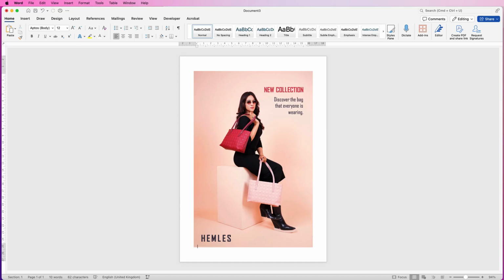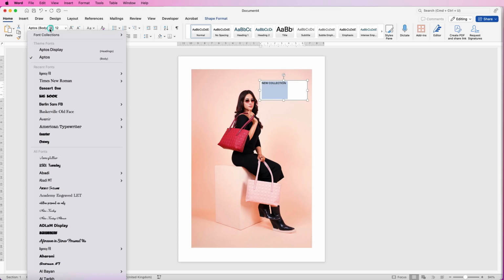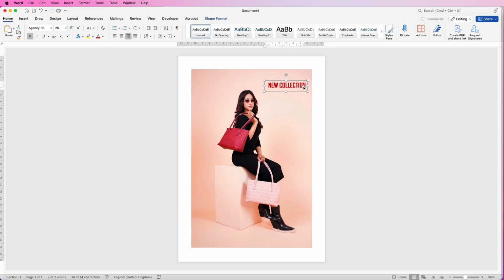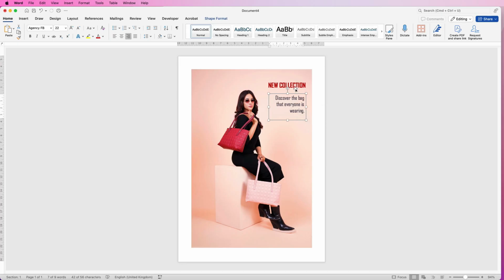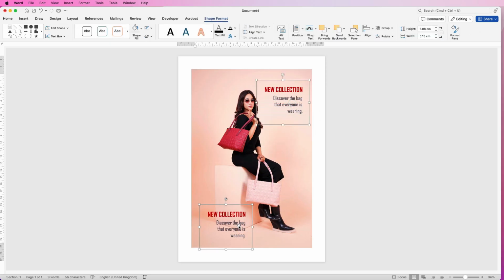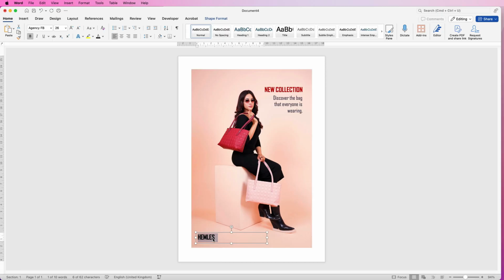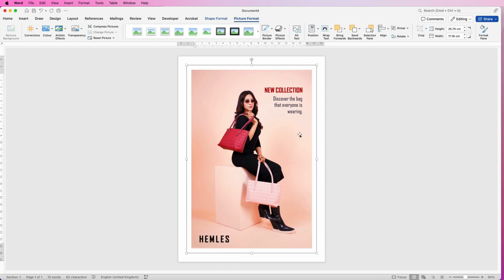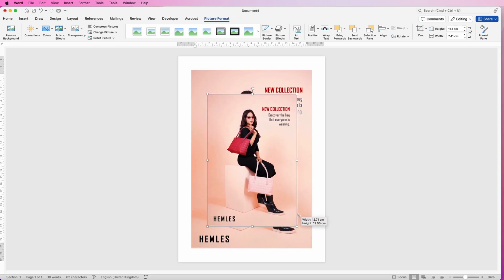Type text on an image, save as a JPEG - business marketing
Looking to create eye-catching marketing visuals for your business? In this tutorial, we’ll show you how to easily add text to an image and save it as a JPEG. Whether you’re designing social media posts, ads, or promotional materials, this simple technique will help you enhance your brand’s visuals effortlessly!

📌 In This Video, You’ll Learn:
✅ How to add text to an image using free and easy tools
✅ Best practices for choosing fonts and colors for marketing
✅ How to save your final design as a high-quality JPEG

🔥 Perfect for small business owners, marketers, and content creators!